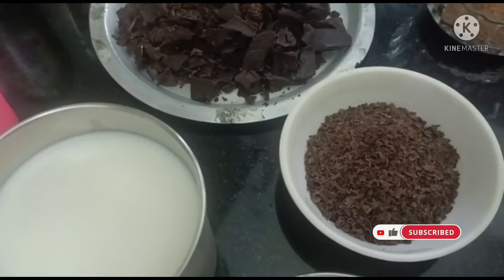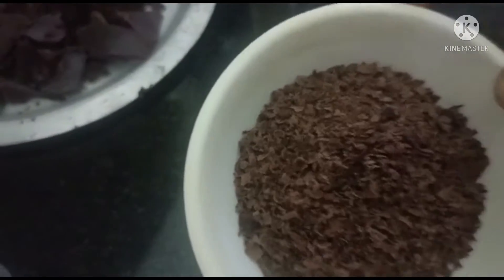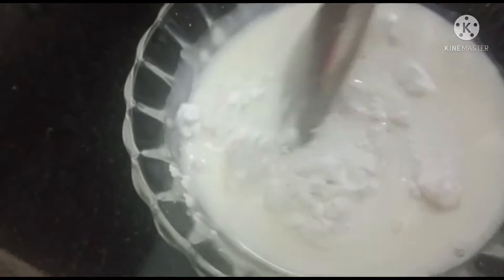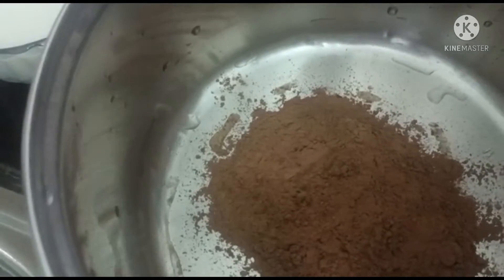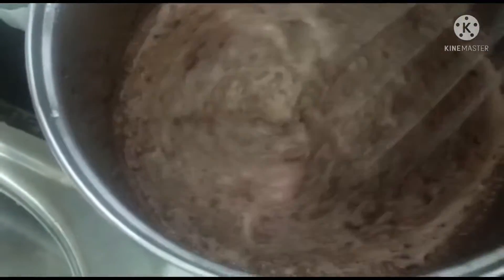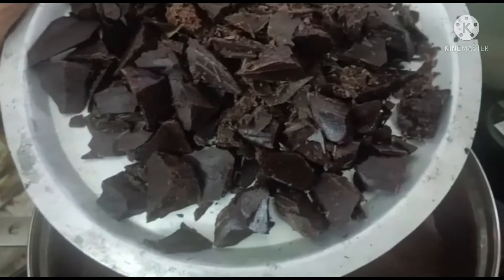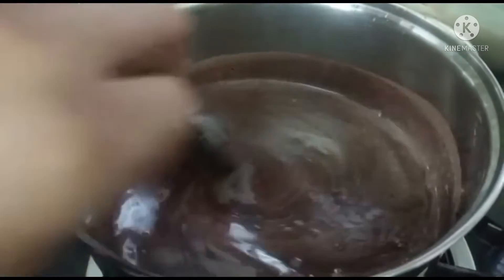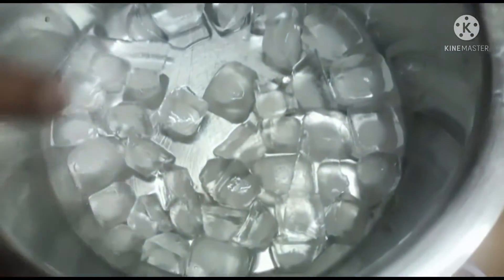Italian Hot chocolate || chocolate easy receipe 🤤😋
Italian hot chocolate